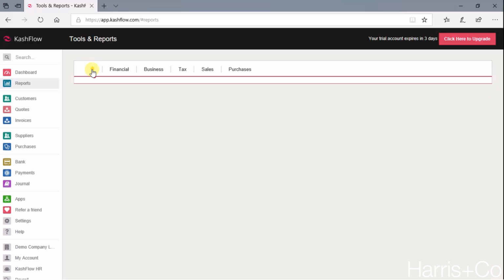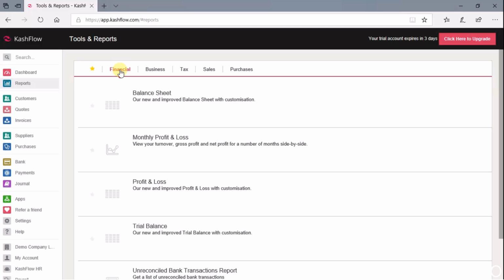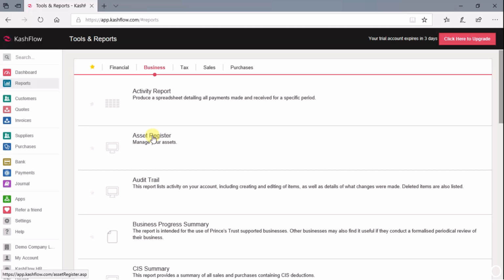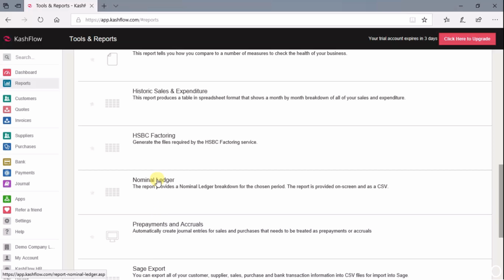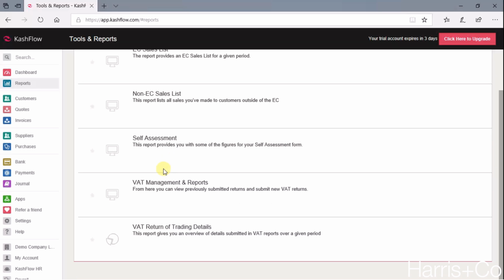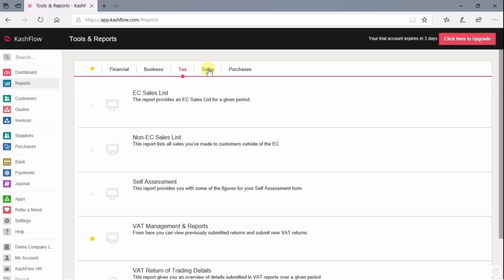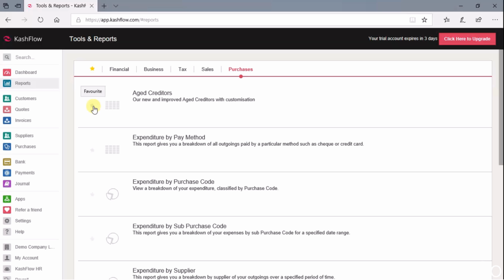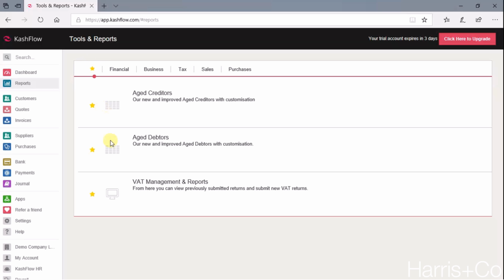KASHFLOW - Running popular reports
Training video for Kashflow to enable you to locate and run popular reports.